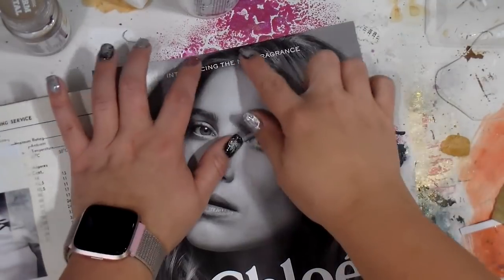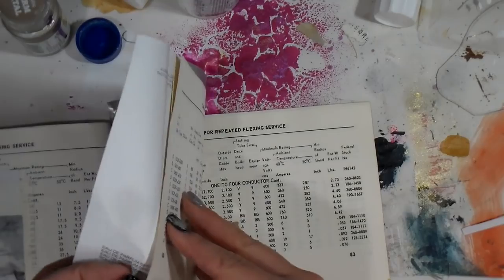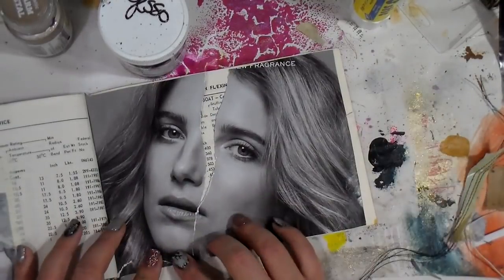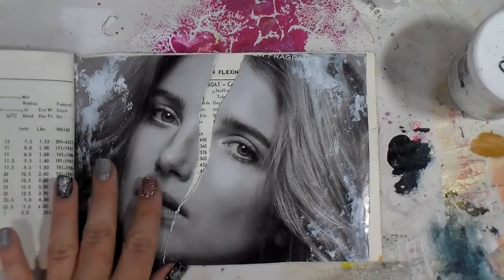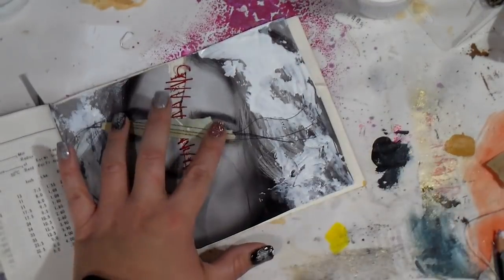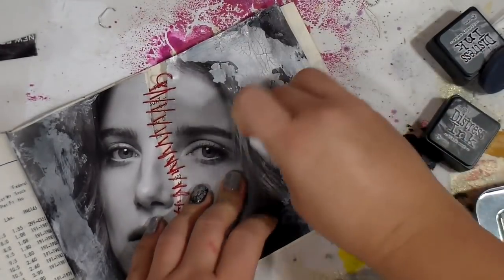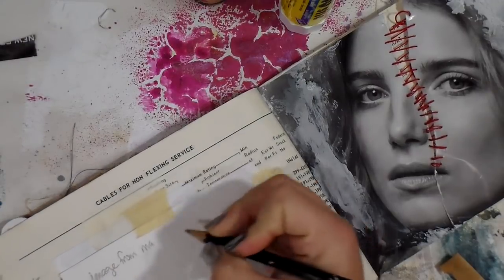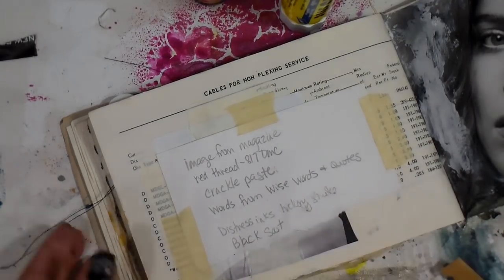Hand stitching in Your Art Journal